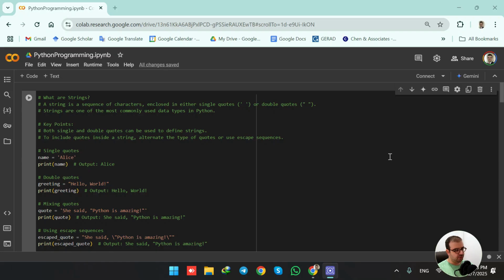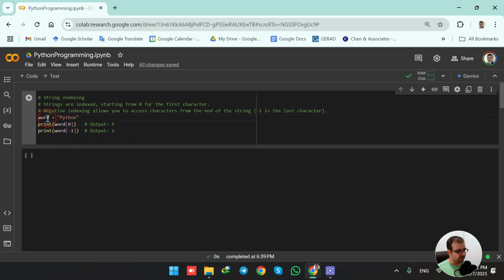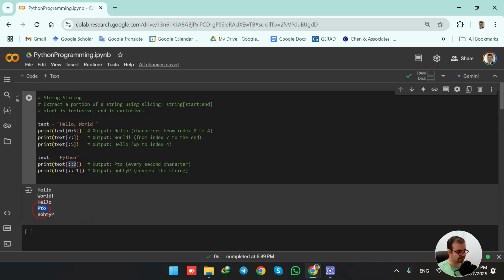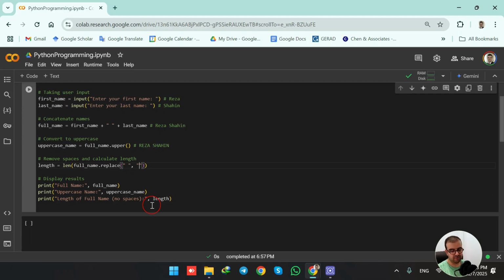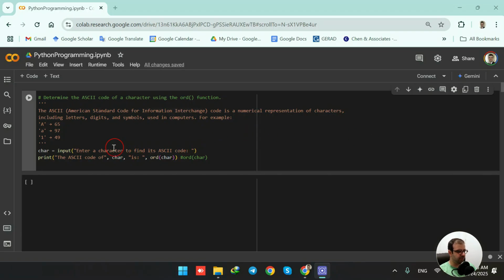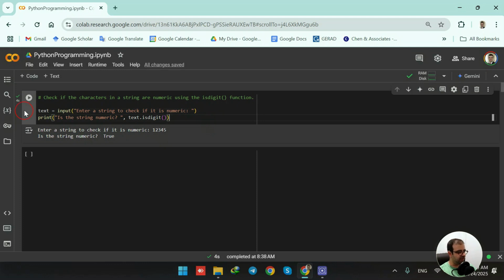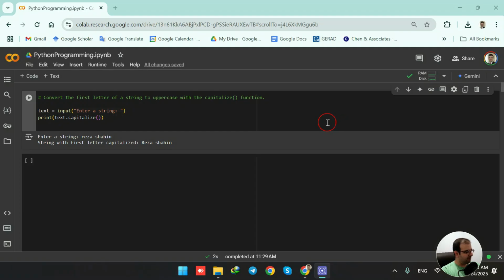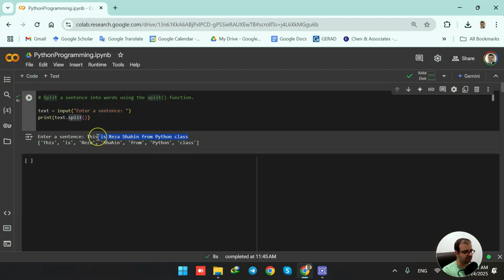Learning Strings in Python